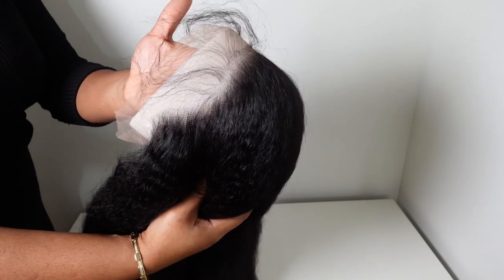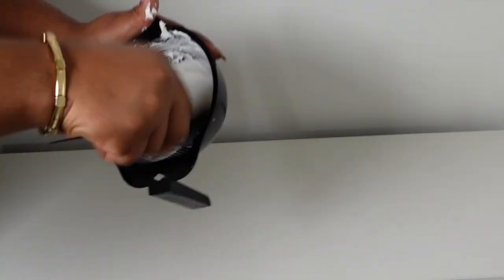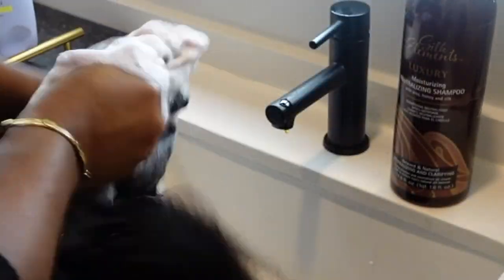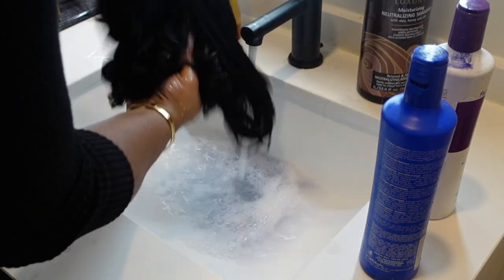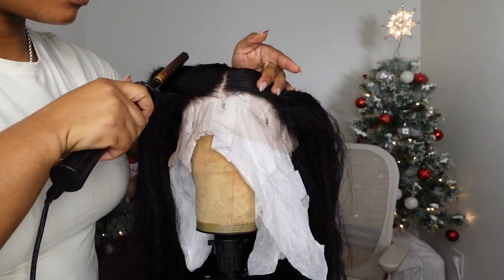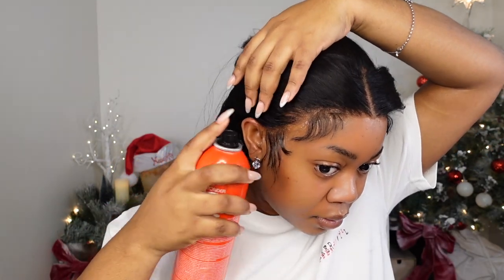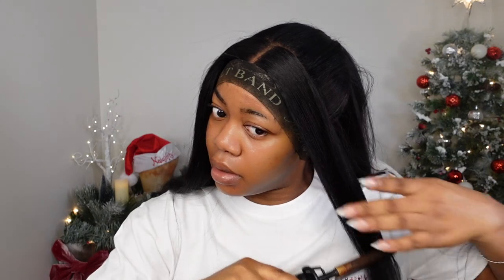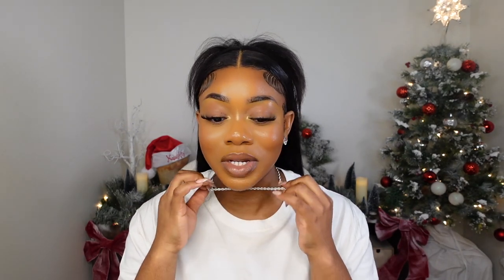*START TO FINISH * 90s INSPIRED ✨TiKToK CLAW CLIP TUTORIAL FT UNICE KINKY STRAIGHT HAIR